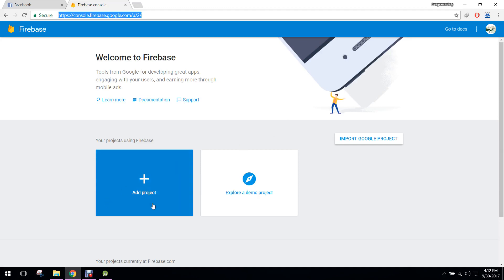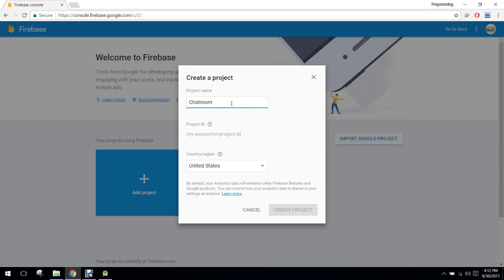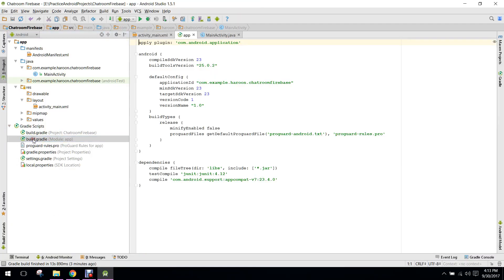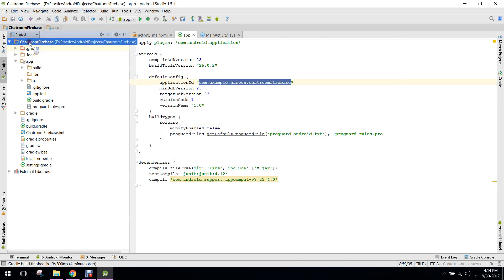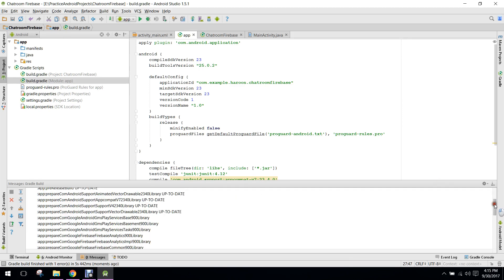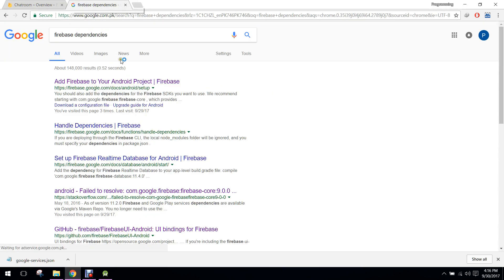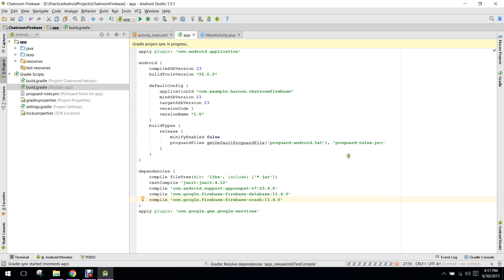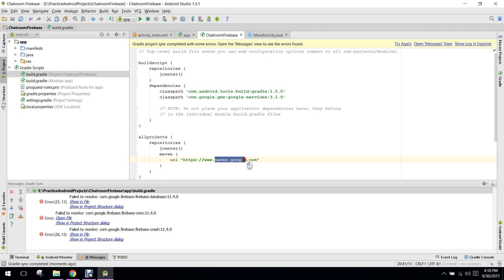Chatroom App using Firebase in Android Studio Part 1 (Integrate Firebase)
Hello guys. This is my first video on Chatroom App using Firebase in Android.
So in this video i have shown how to create a project in Firebase console and how to integrate Firebase in your Android project.
I have also shown how to  put the dependencies in android project.